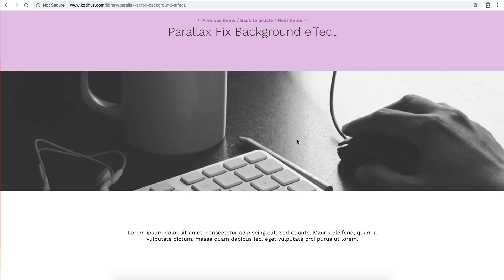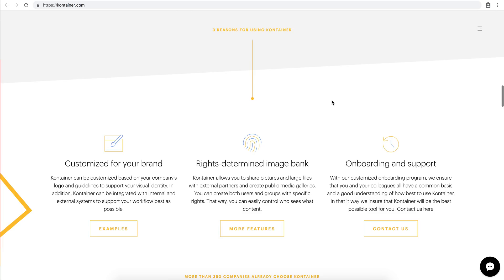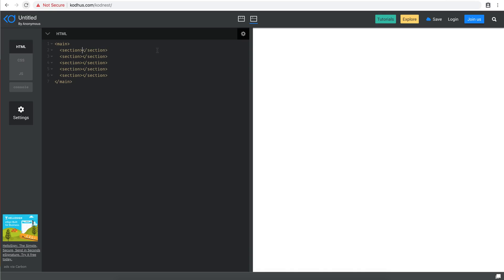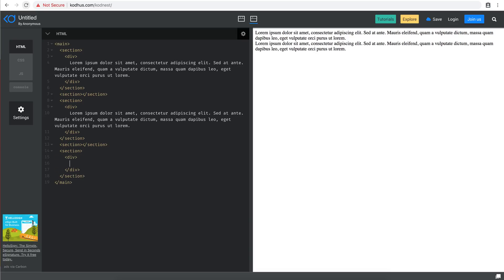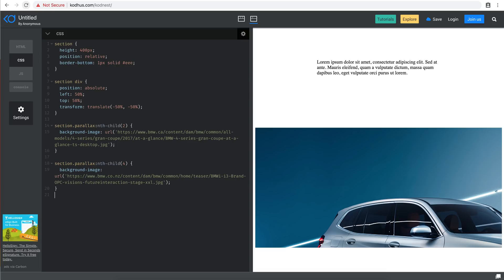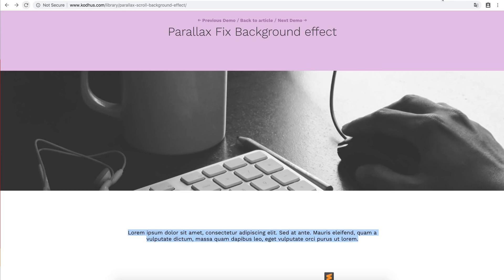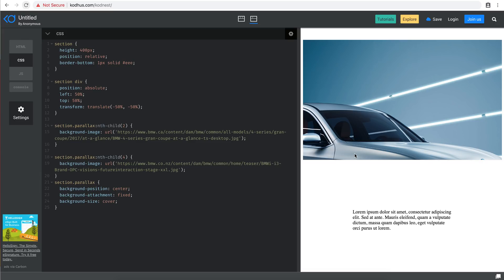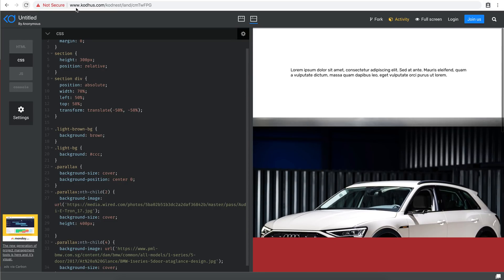Episode 1: How To Create a Cool Parallax Scrolling Effect For Your Websites, v1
Today we kickstart our tutorial series on how to create different types of parallax effects, considerations and how to make sure we do it as optimally as we can.